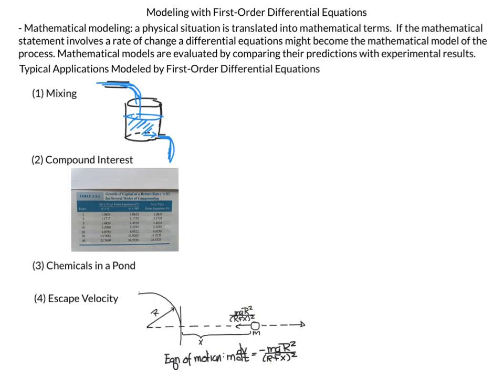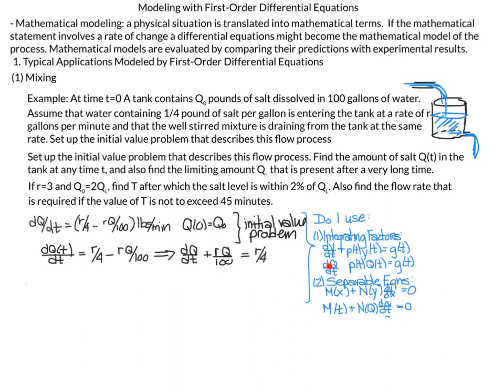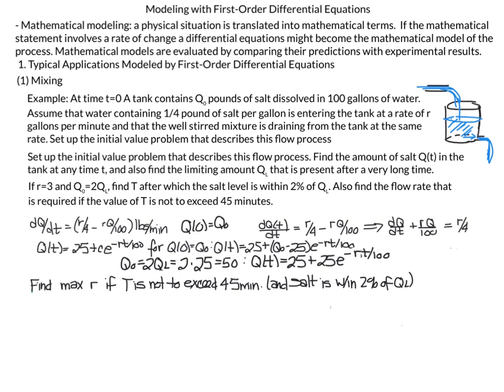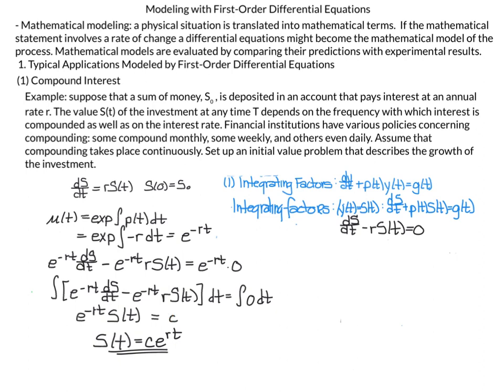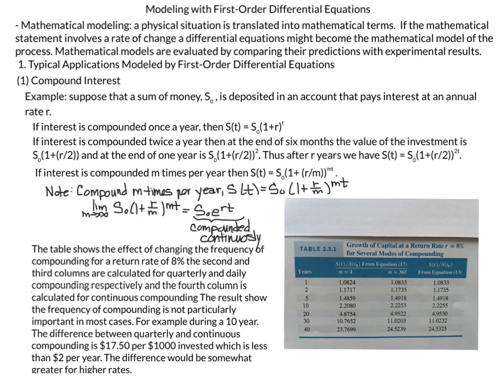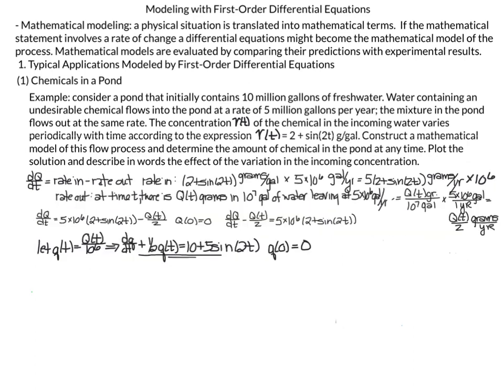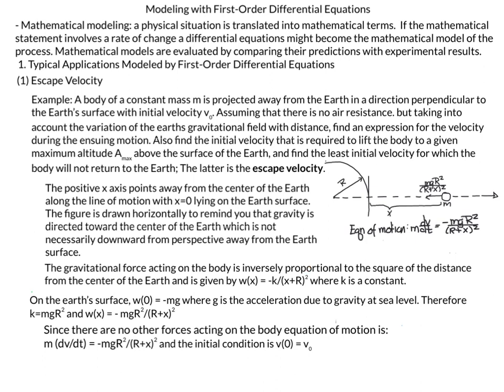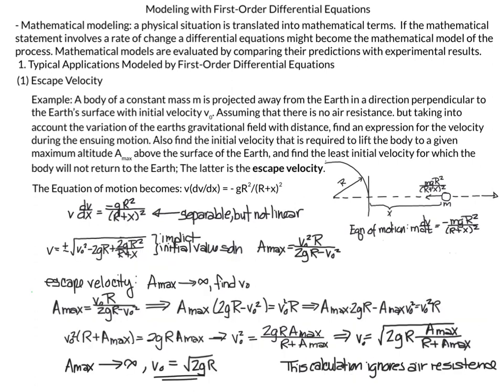Differential Equations Chapter 2.3 Modeling with First Order Differential Equations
This video covers Differential Equations: Modeling with First Order Differential Equations. Topics include
- Mixing
- Interest Rate
- Chemicals in a Pond
- Escape Velocity
- worked examples